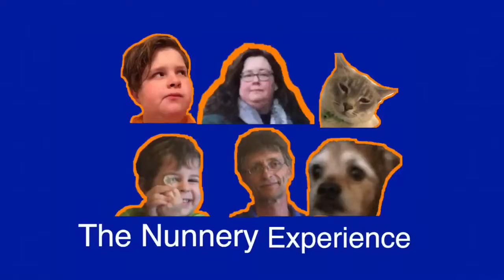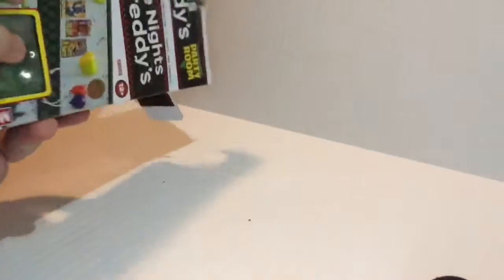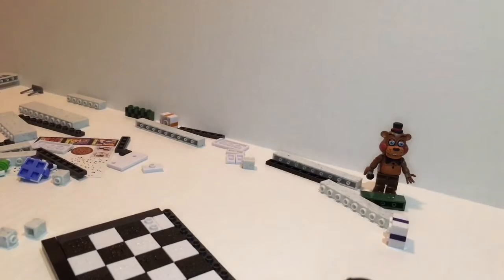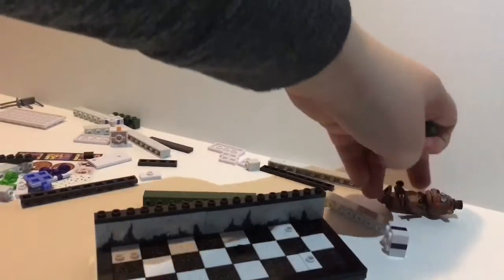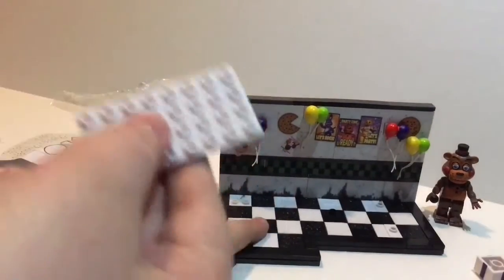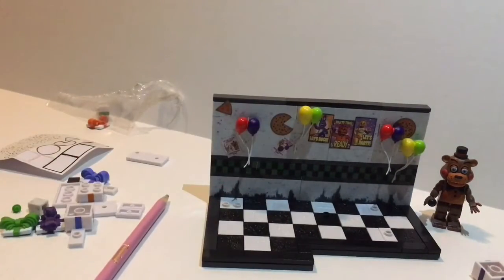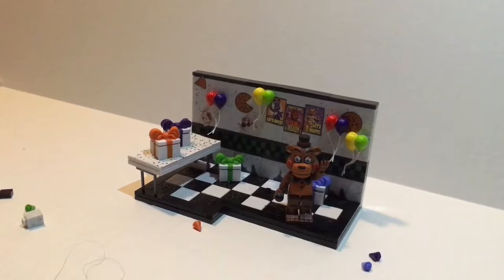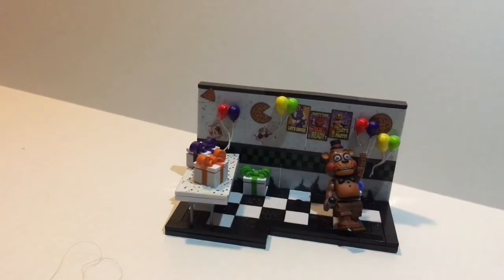Five Nights at Freddy’s LEGO set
Follow Brian's musical.ly: @brian10905
Follow Brian's Twitter : @brian10905
Follow Brian's Instagram: tne_brian
Follow Athena's

Welcome to "The Nunnery Experience" a Channel where you will find family friendly videos, such as vlogs, gaming videos, challenges,and other random videos. There is Brian, Eli and the mom and the dad. Thx for watching bye ;)